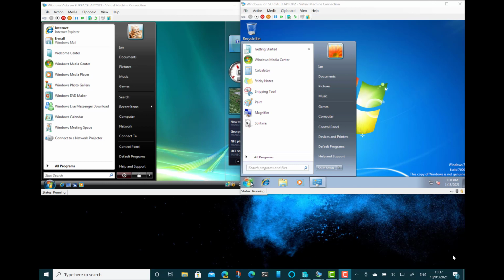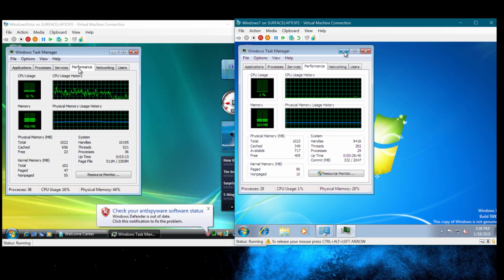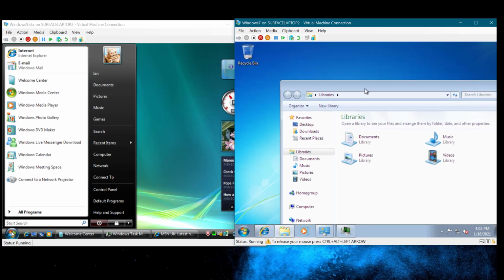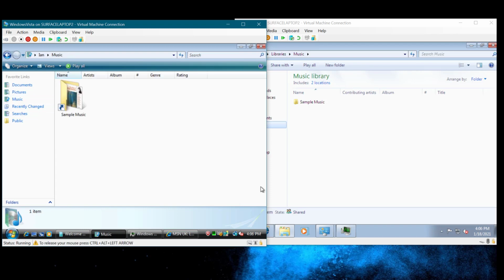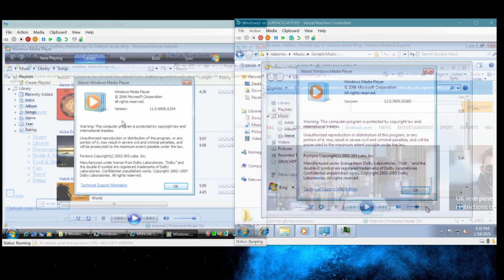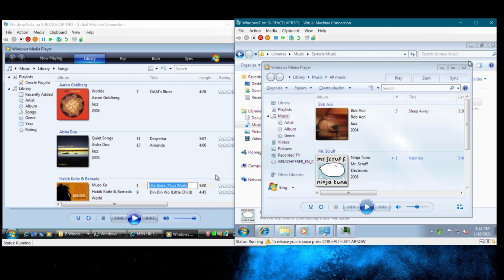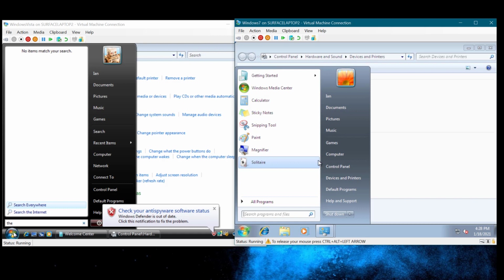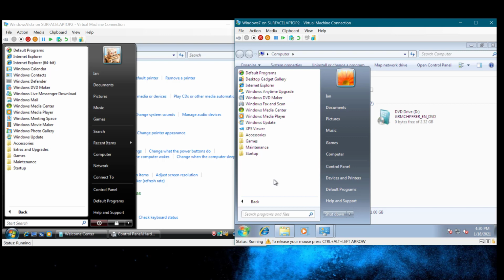How big of an improvement was Windows 7 over Windows Vista?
In my last video took a fresh look at Windows Vista to see if was as bad as the reputation it now has, and in this video I put Windows Vista and Windows 7 side by side to see if Windows 7 has the great step forward from Vista that many people thought it was at the time. I look at the consumer features Microsoft touted in their press releases as I see how the OS evolved between versions.
So lets go back in time to launch of Windows 7 and see how it looks against Windows Vista.